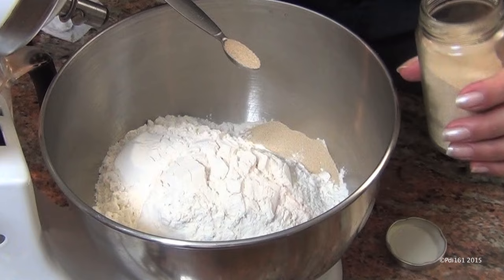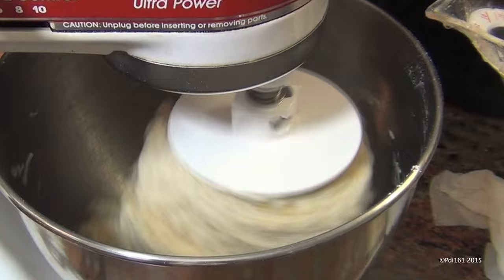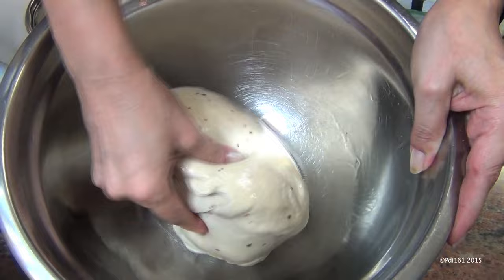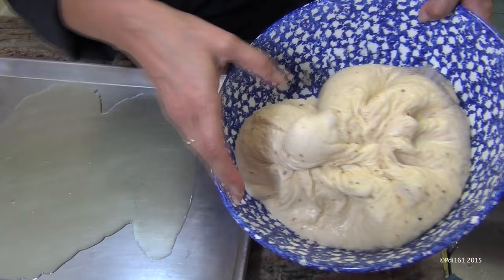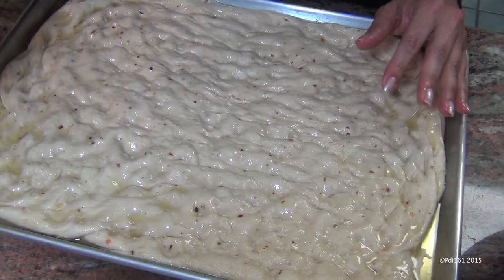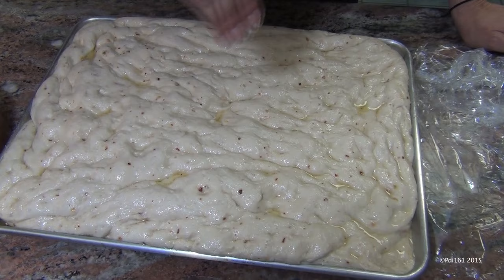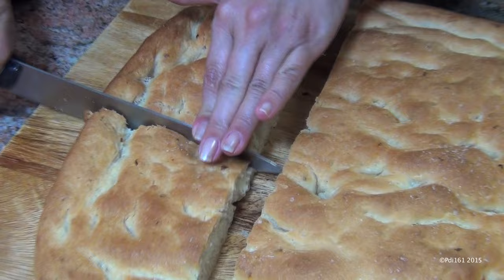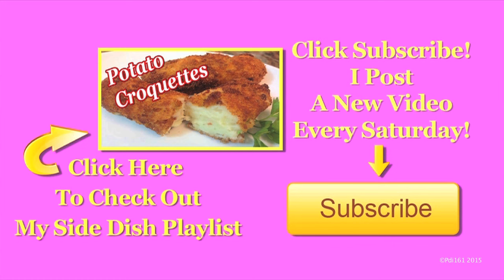Focaccia Bread ~ My Recipe for Focaccia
An easy versatile flat bread. Great for pizza's and sandwiches or just enjoy plain!

Ingredients:
5 1/4 cup of all purpose flour
2 1/4 tsp of instant dry yeast
1 TBS of salt
1 TBS of sugar
1 3/4 cups of warm water
1/2 cup of olive oil for the dough and 1/2 cup of olive oil for the sheet pan
1 TBS of crushed red pepper (optional)
1 TBS of garlic powder (optional)

Use you imagination and add things you like in the dough!

Youtube.com/audiolibrary